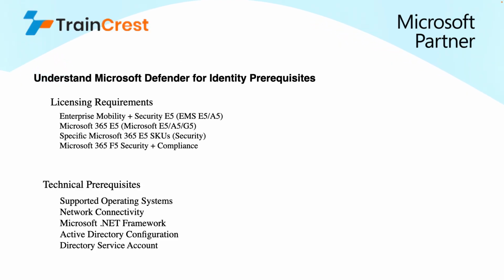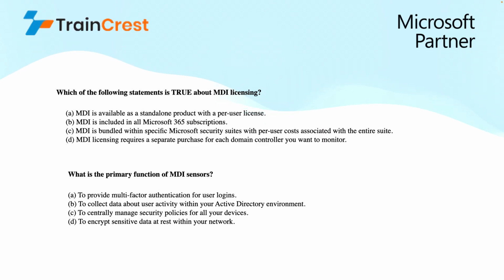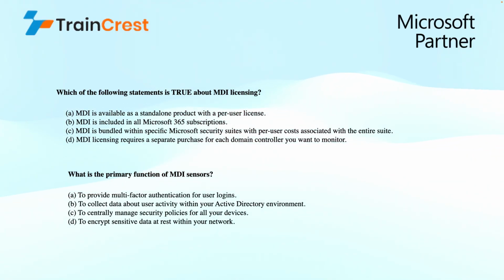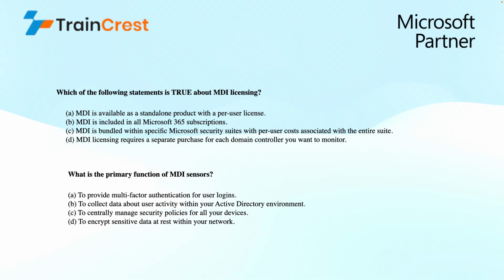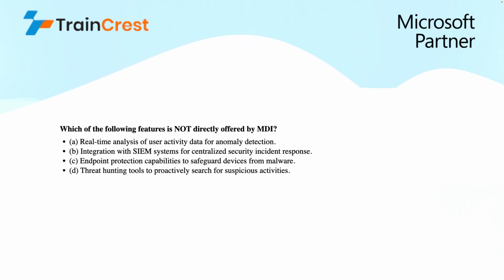Can Your Active Directory Handle Defender for Identity?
Are you ready to enhance your organization's security posture with Microsoft Defender for Identity (MDI)? This comprehensive tutorial will guide you through the essential steps of planning for a successful MDI deployment.

Key topics covered:

Understanding MDI Architecture
Licensing and Technical Requirements.